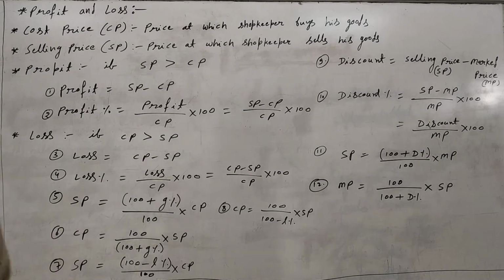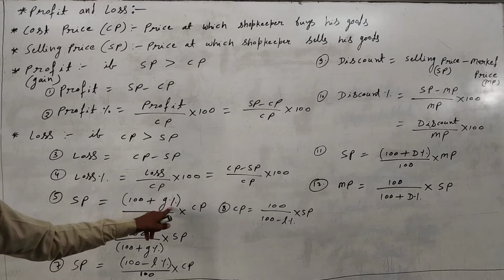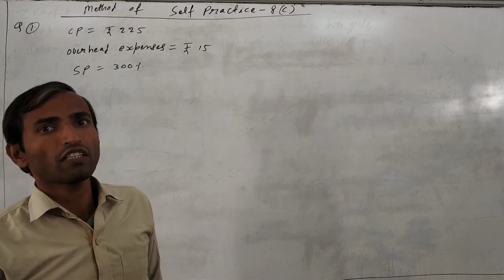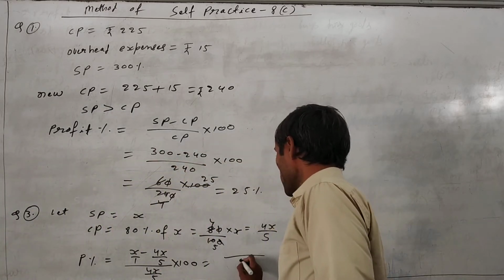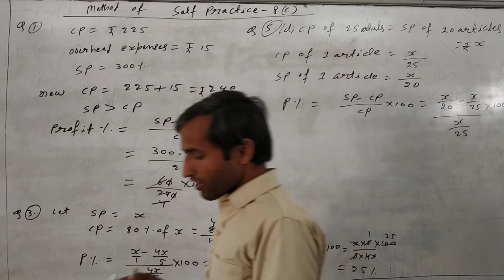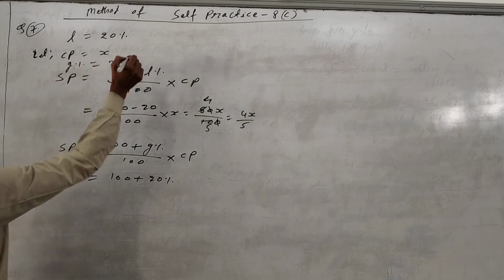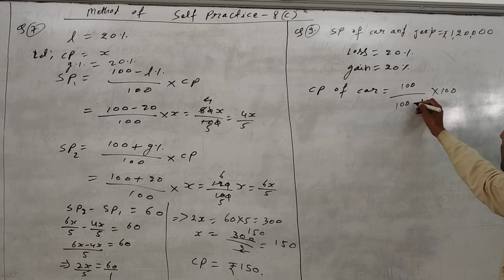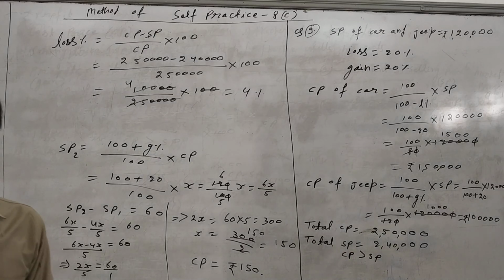Class-8/SP-8C(QN- 1 to 9)